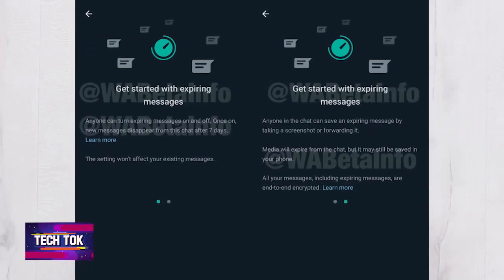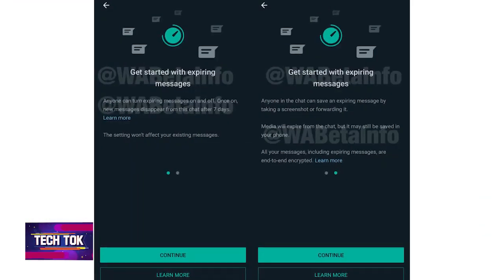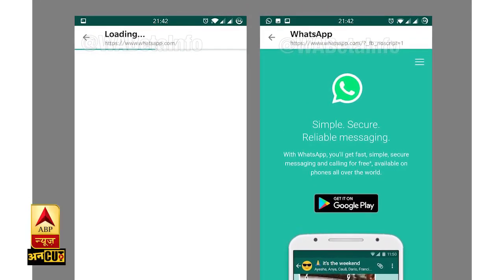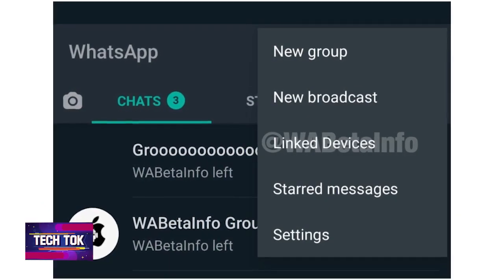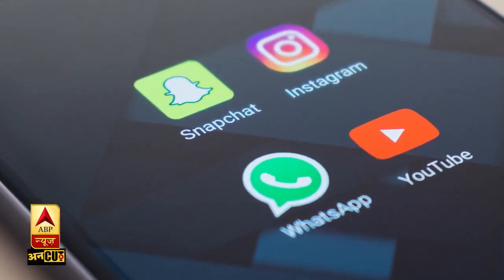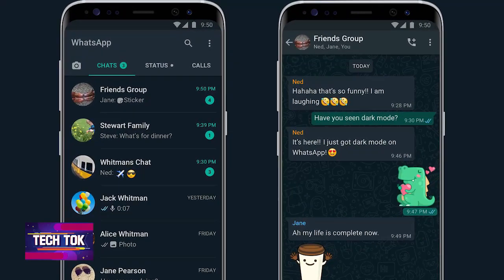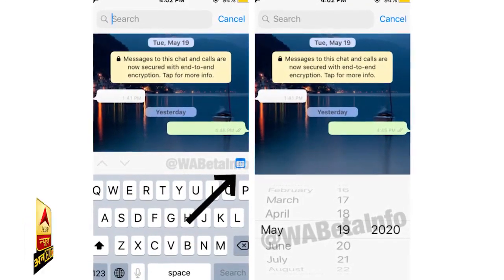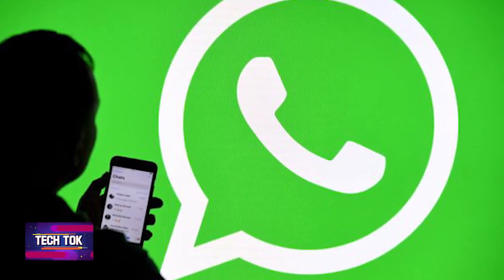WhatsApp New Features, Updates, Hidden & Secret Tricks: WhatsApp पर आ रहे ये नए फीचर्स | Tech Tok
WhatsApp हर महीने अपने प्लेटफार्म पर कुछ New Features और Updates ऐड करता रहता है जिनसे यूजर्स का Chatting एक्सपीरियंस बेहतर होता है. अगले कुछ दिनों में भी WhatsApp अपने यूजर्स के लिए नए Features और Updates लेकर आने वाला है जो आपके बड़े काम आएंगे. ये Upcoming WhatsApp Features हैं: Multiple Device Feature, Search By Date, Disappearing Messages, In App Browser और Message Verification. इन सभी फीचर्स के बारे में ज़्यादा जानने के लिए ये वीडियो देखिये.

About Channel:
ABP News एक समाचार चैनल है जो नवीनतम शीर्ष समाचारों, खेल, व्यवसाय, मनोरंजन, राजनीति और कई और अन्य कवरेज प्रदान करता है। यह चैनल मुख्य रूप से भारत के विभिन्न हिस्सों से नवीनतम समाचारों का विस्तृत विवरण प्रदान करता है।

ABP News is a news hub which provides you with the comprehensive up-to-date news coverage from all over India and World. Get the latest top stories, current affairs, sports, business, entertainment, politics, astrology, spirituality, and many more here only on ABP News.
ABP News is a popular Hindi News Channel made its debut as STAR News in March 2004 and was rebranded to ABP News from 1st June 2012.

The vision of the channel is 'Aapko Rakhe Aagey' -the promise of keeping each individual ahead and informed. ABP News is best defined as a responsible channel with a fair and balanced approach that combines prompt reporting with insightful analysis of news and current affairs.

ABP News maintains the repute of being a people's channel. Its cutting-edge formats, state-of-the-art newsrooms commands the attention of 48 million Indians weekly.